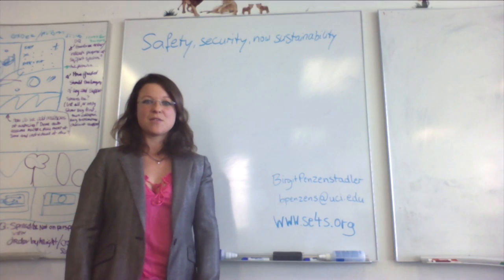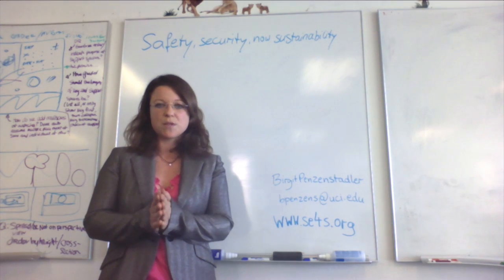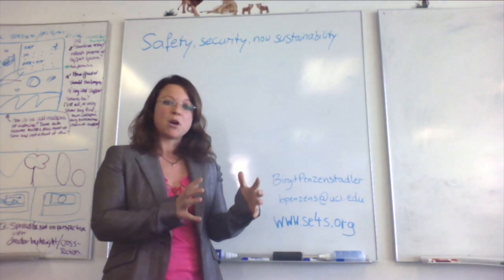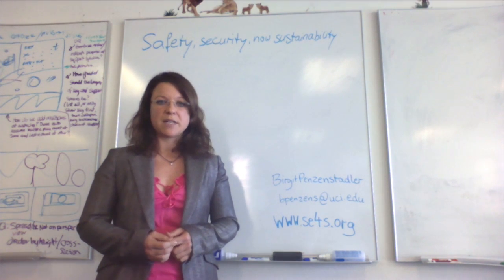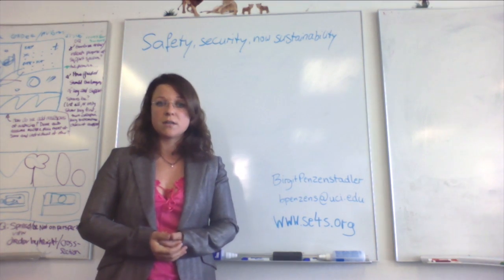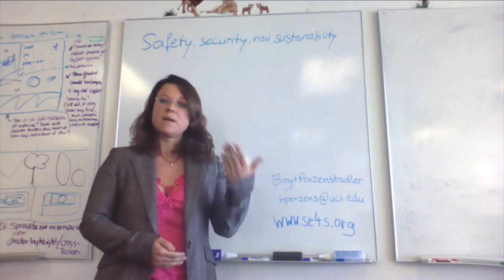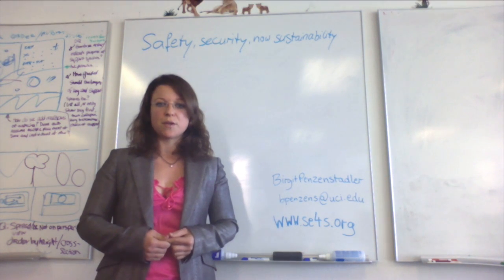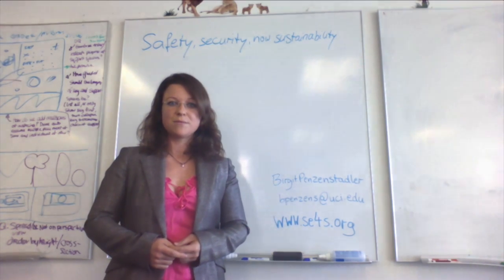Safety, Security, Now Sustainability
Author Birgit Penzenstadler talks about how software engineers can considerably improve civilization's sustainability by taking into account not just the first-order impacts of software systems but also their second- and third-order impacts. From IEEE Software's May/June 2014 issue Visit IEEE Software